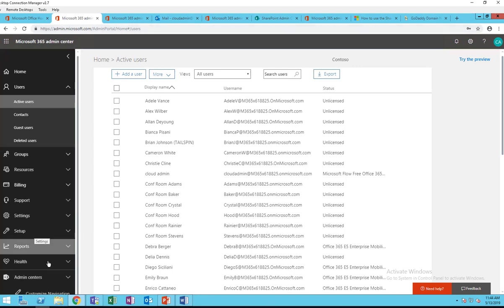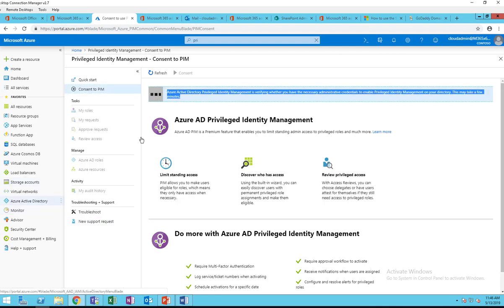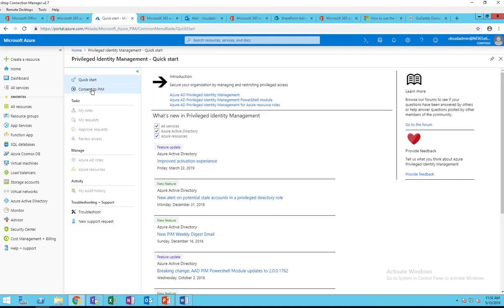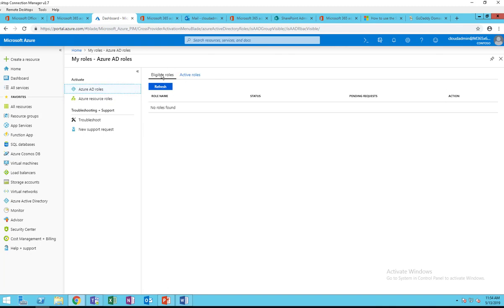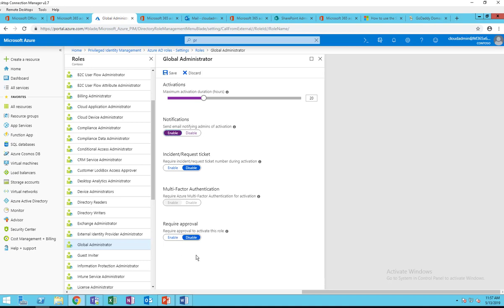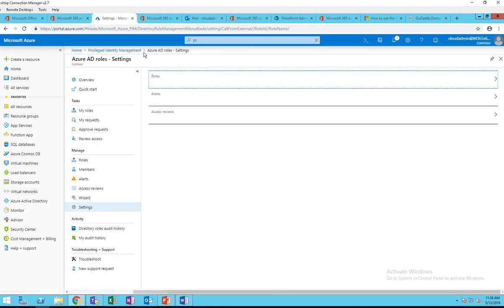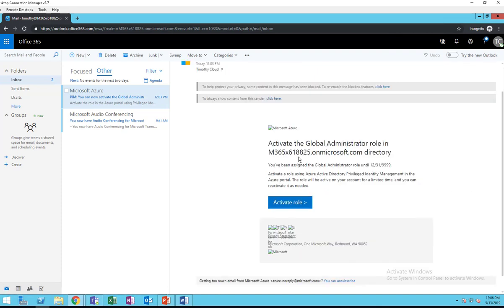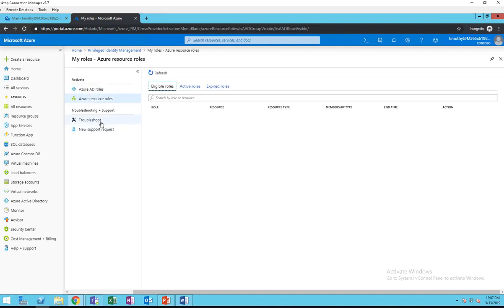Overview of Azure Privileged Identity Management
Overview of Azure Privileged Identity Management step by step